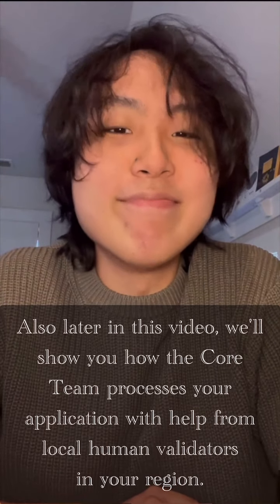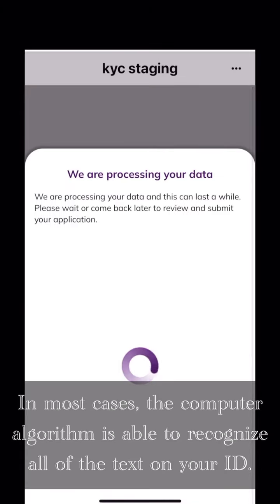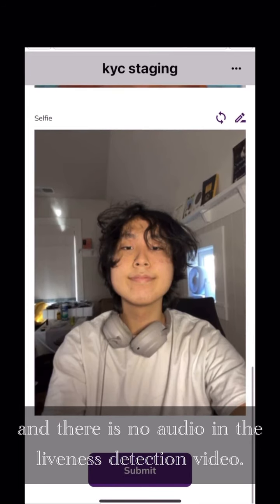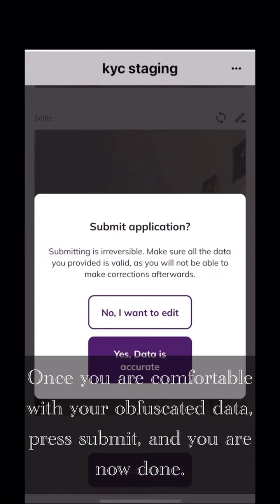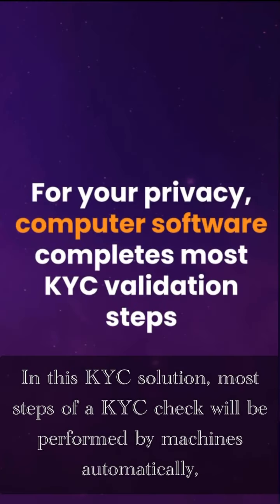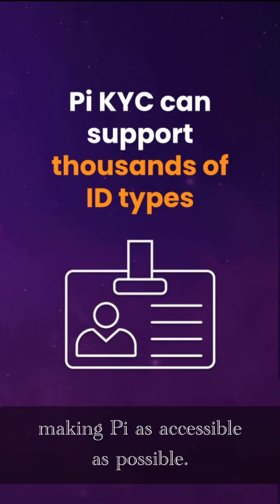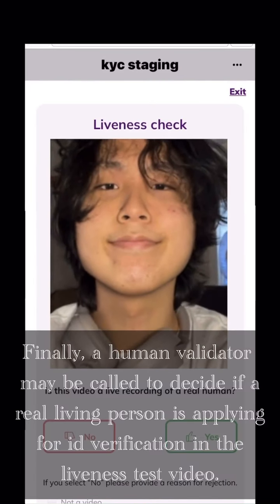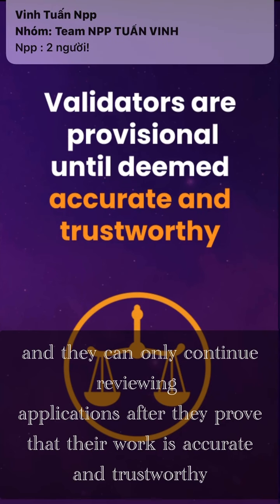Chuẩn kyc pi network